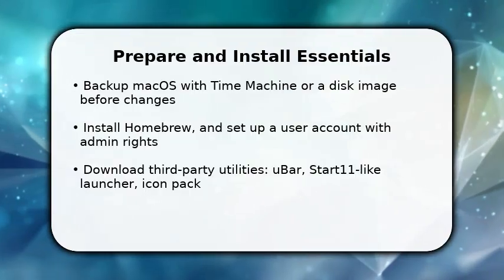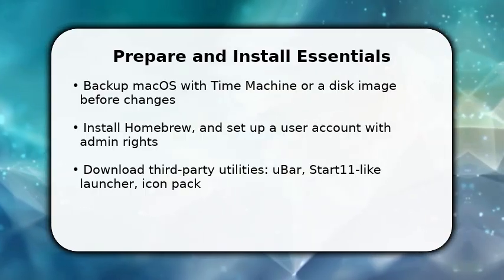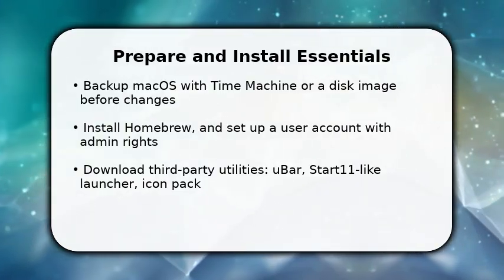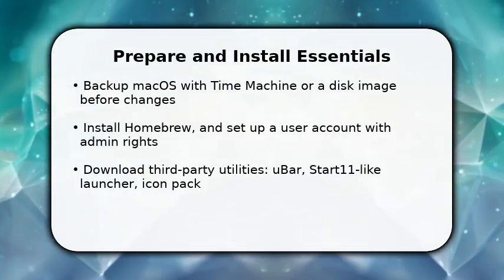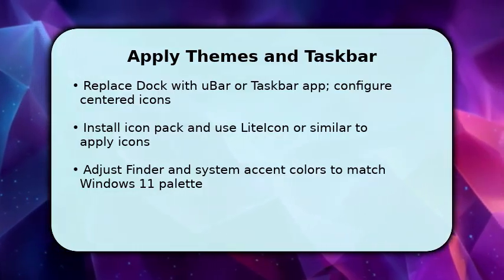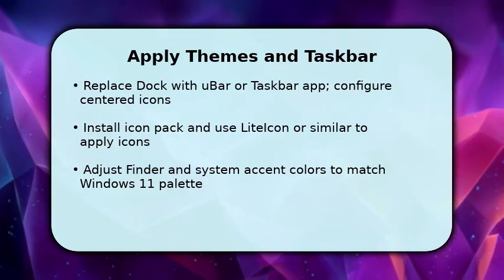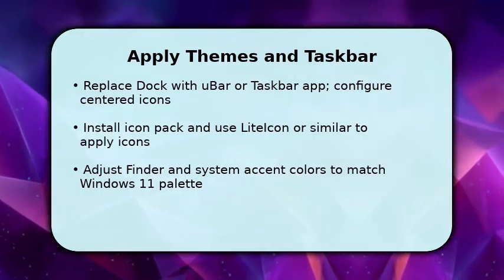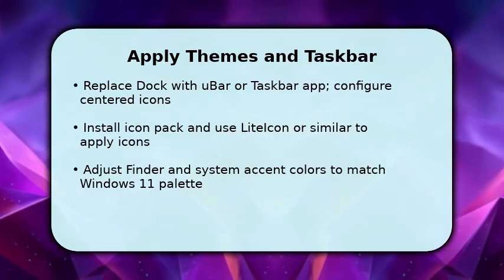How to Make Macos Look Like Windows 11 (easy Method)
Discover the simple steps to transform your Mac into a Windows-like experience reminiscing of Window's 11 interface. This guide covers essential tweaks and third-party applications that can help you customize macOS for an enhanced workflow, similar to what one might expect from Microsoft’s flagship operating system.

macOS, Windows look like Mac, Window's interface on Mac, Mac OS tweaks, Third-party apps for Mac customization